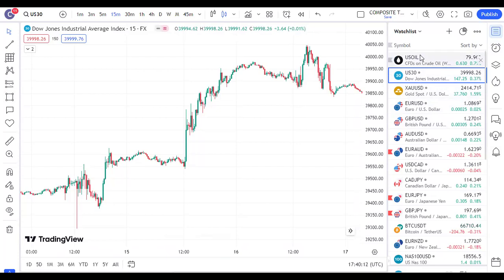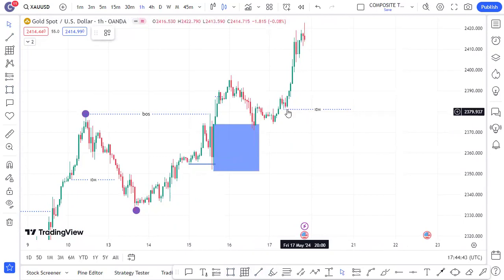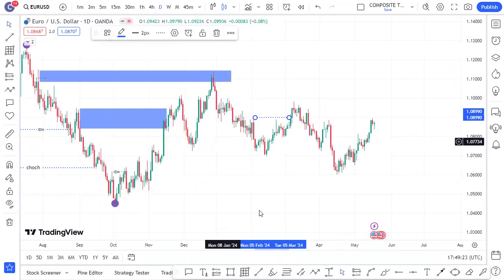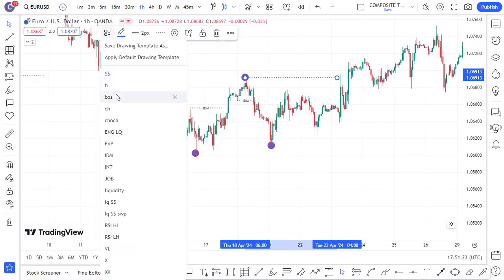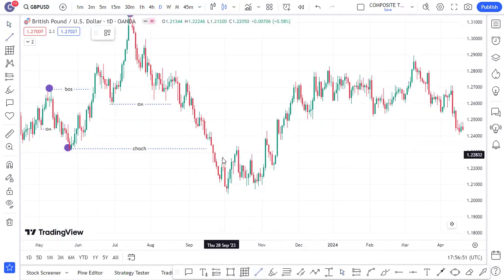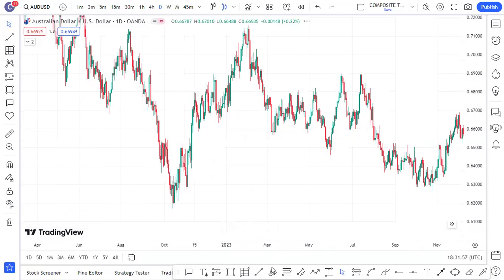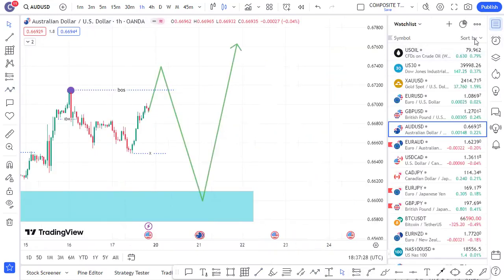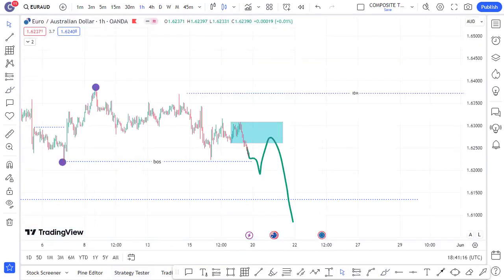Weekly webinar EURUSD,GBPUSD,XAAUSD,AUDUSD